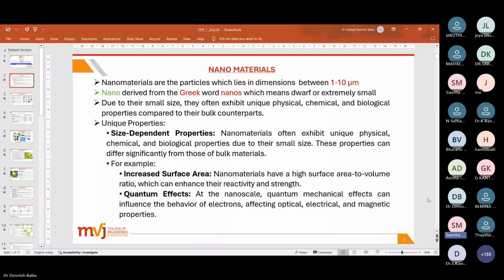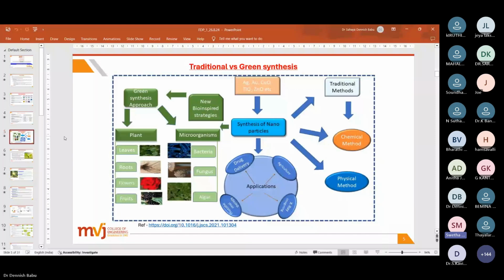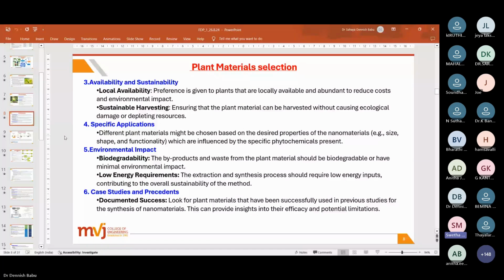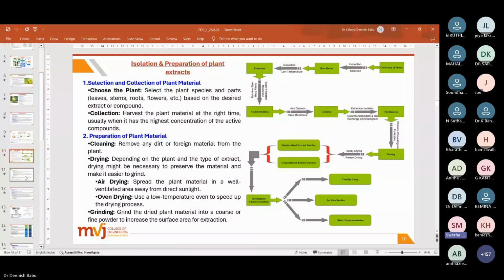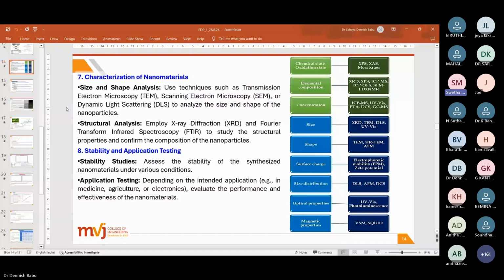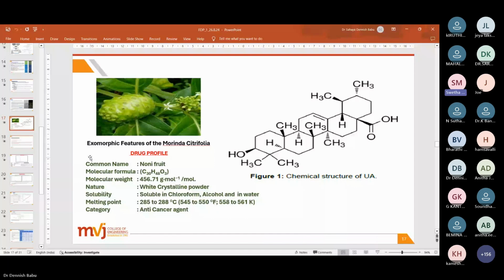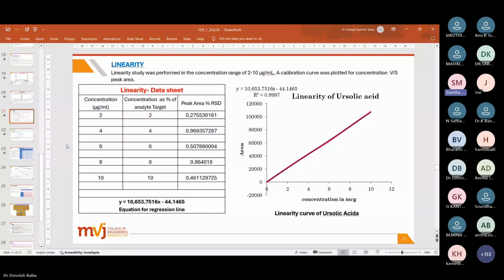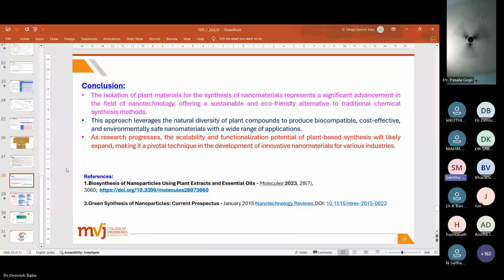FDP on Contemporary Research Trends, Innovations In Materials And Technology (DAY 1)